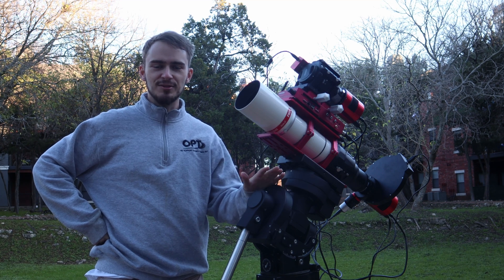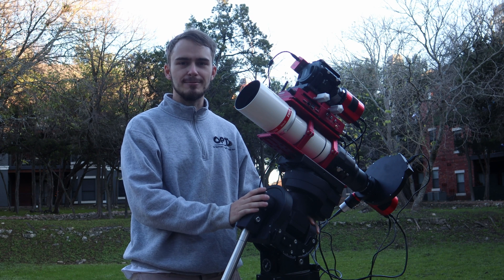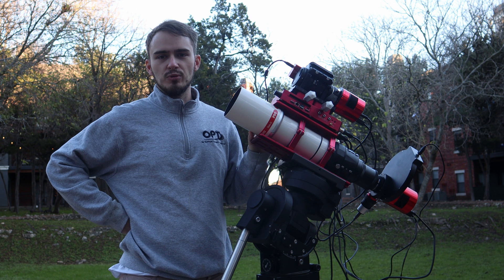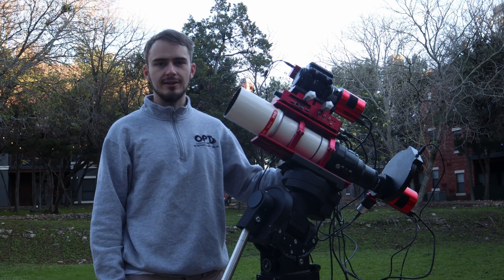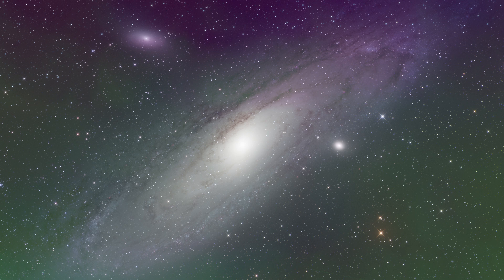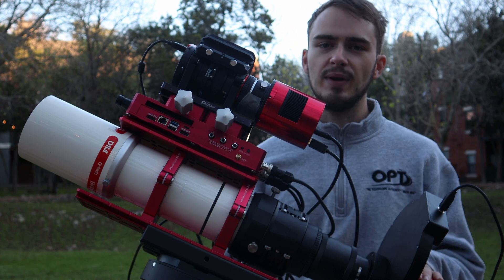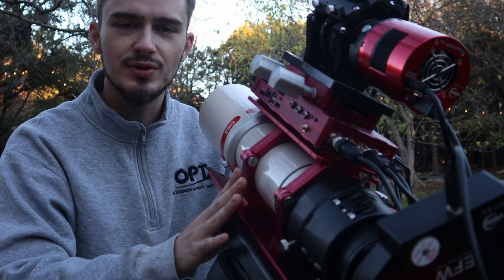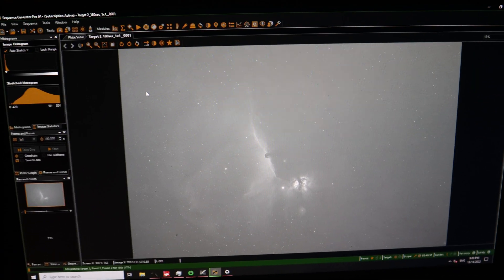The Telescope I'm Sending to the Southern Hemisphere!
In this video I go over my observatory system for the southern hemisphere! I will be hoping to do some all sky imaging, as well as some regular astrophotography. This system uses a takahashi fsq85 and rokinon 135, with dual ZWO 6200 cameras. Should do wonders!